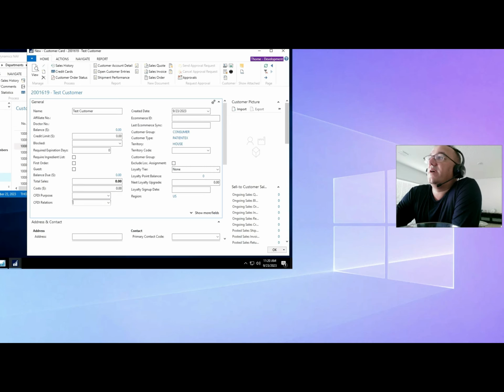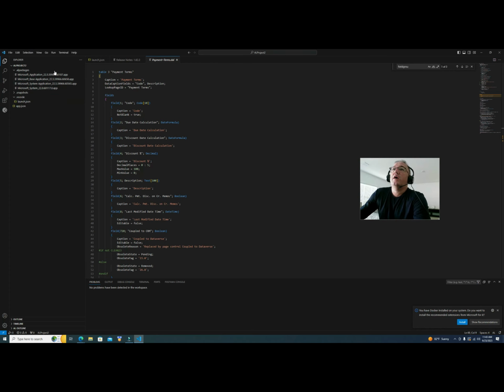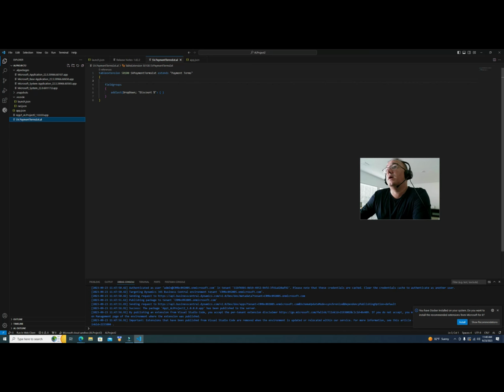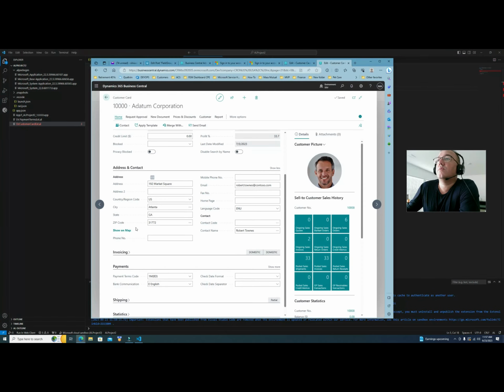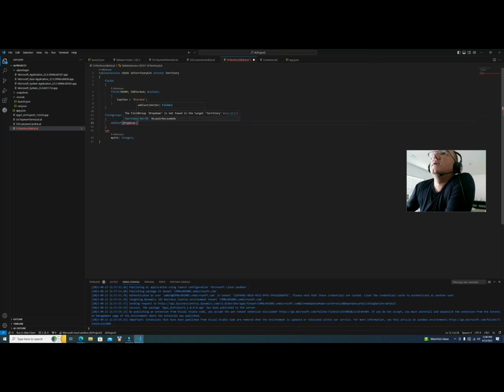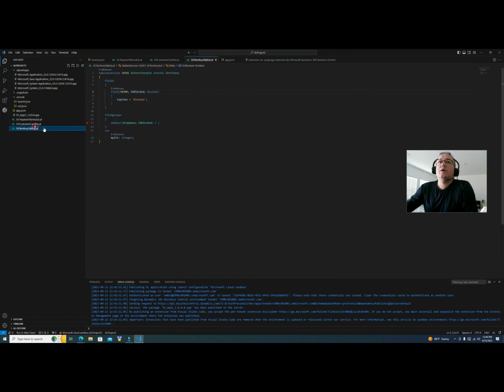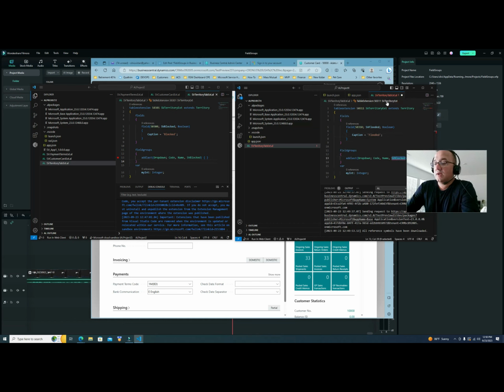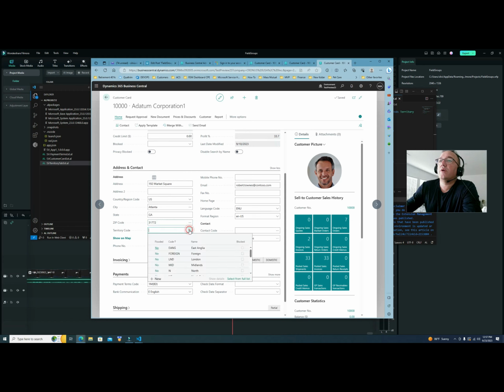The Evolution of FieldGroups in Business Central: Past, Present and Future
Join me as we delve into the world of FieldGroups, tracing their journey from Dynamics NAV to the latest innovations in Business Central. Discover how this concept has evolved to streamline your data management and enhance your productivity.